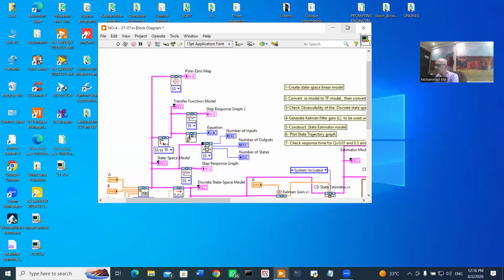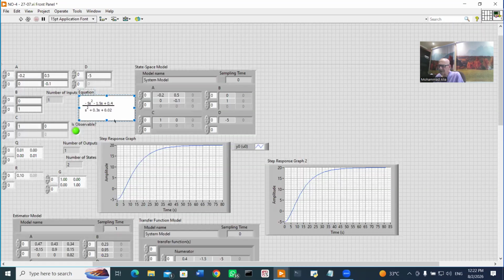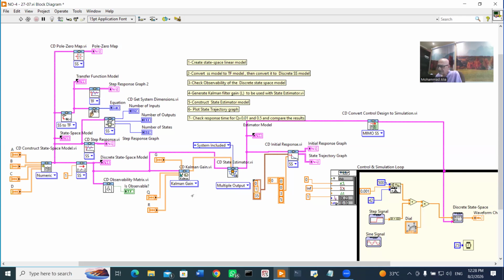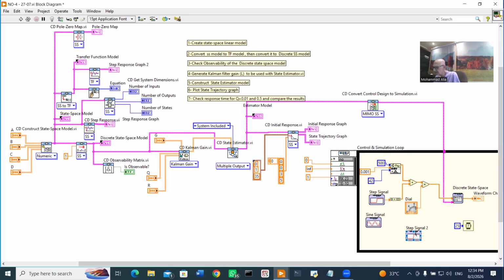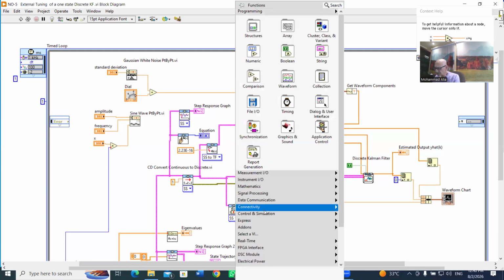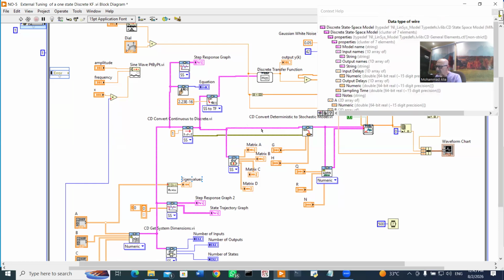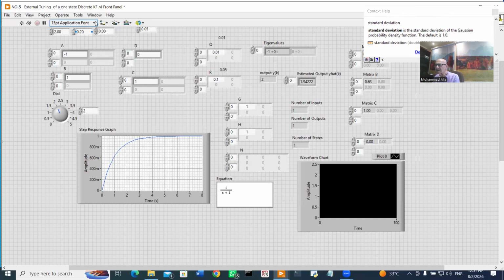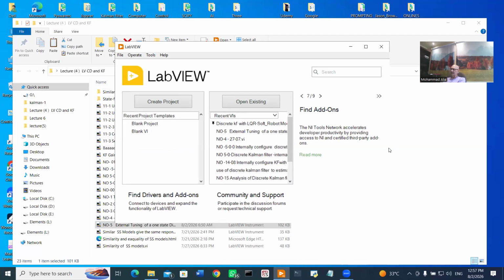Lecture 8 Control Design and Kalman Filter by Using LabVIEW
1-Construct a state-space model, convert it to a discrete deterministic model, use it with KF gain.vi to generate a KF. Gain (L).Connect the gain L with the CD Estimation.vi and create an estimator model. Use the estimator model to analyze CD trajectory graph and find find CD state model output for a given input by using control and simulation loop.
2-Illustate how discrete KF is configured externally. Generate and connect KF input signals u(k) and y(k). Analyze the performance of KF by comparing u(k) and y hat (k) when using a constant input or sinusoidal input signals.